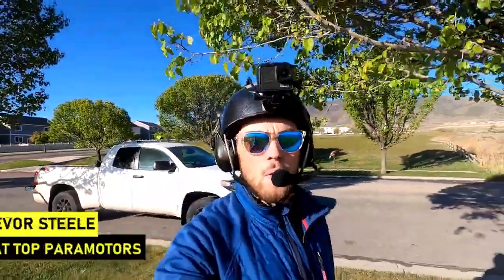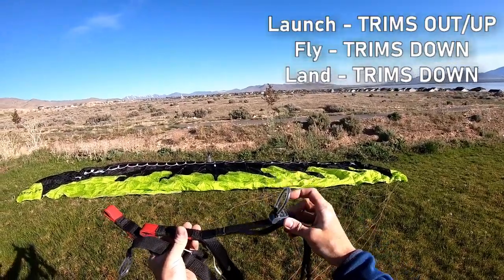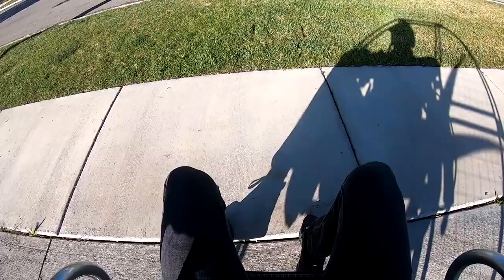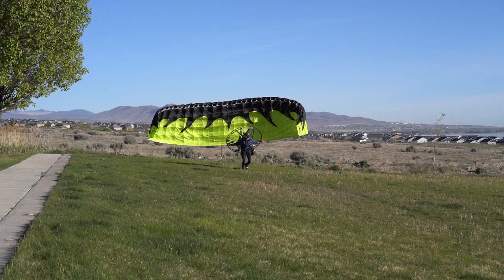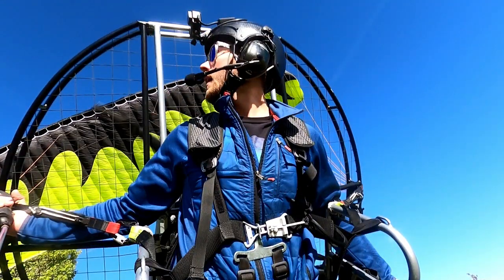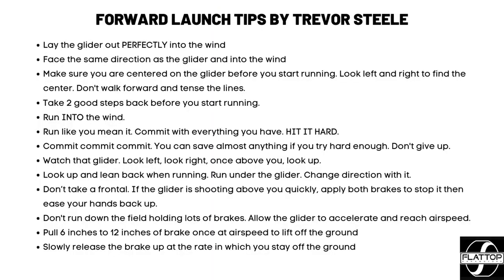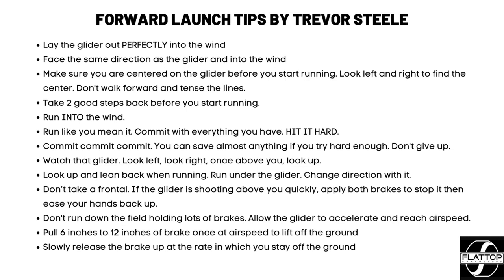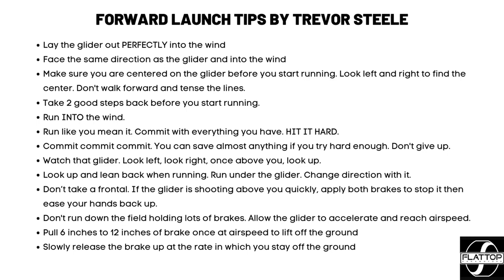NEVER BLOW A FORWARD LAUNCH AGAIN!!